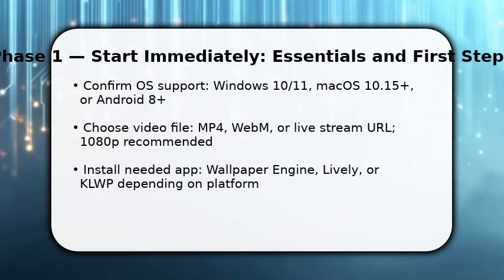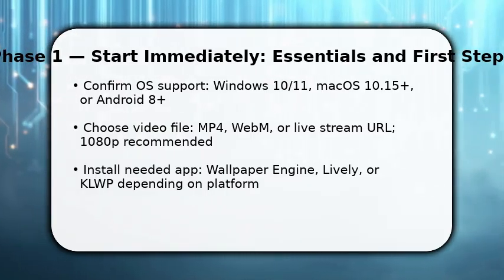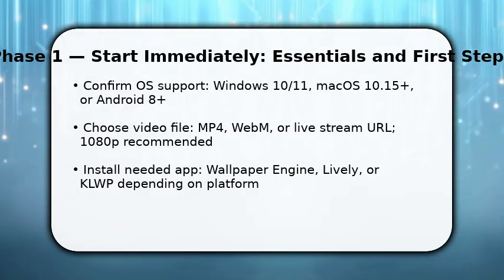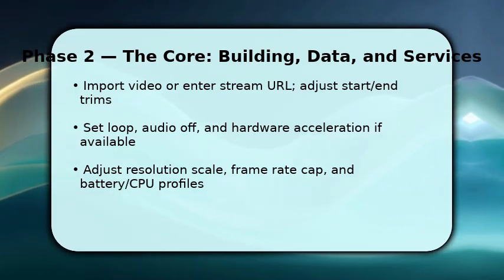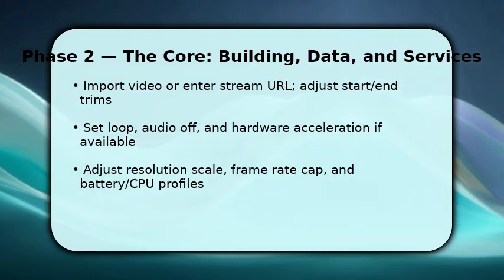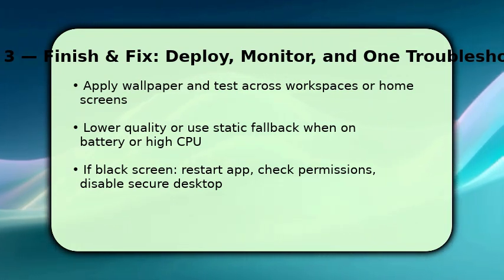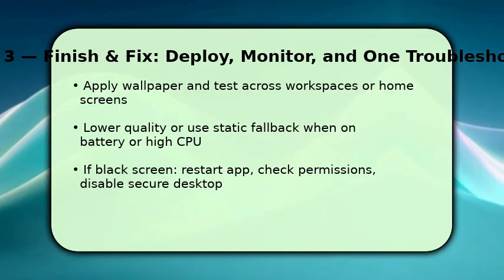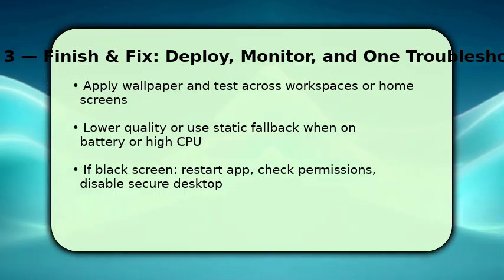How to Put Live Video Wallpaper (full Guide)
How to Put Live Video Wallpaper (full Guide) | 🔒 Surfshark VPN Deal — Stay private and secure. $1.99/mo + 3 Months Free ▸

Discover the step-by-step process of setting up live video wallpaper on your device. This comprehensive guide covers everything from choosing compatible hardware to streaming and sharing real-time visuals with friends.

live video wallpapers, setup instructions, real-time videos, streaming live images, video display technology, how to use smartphone as a projector